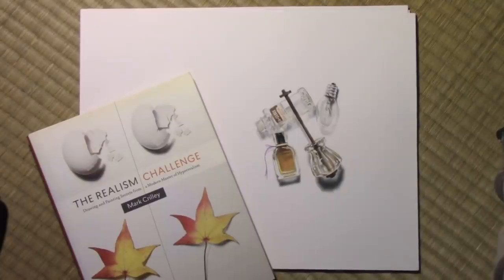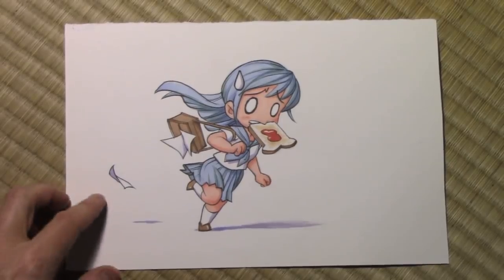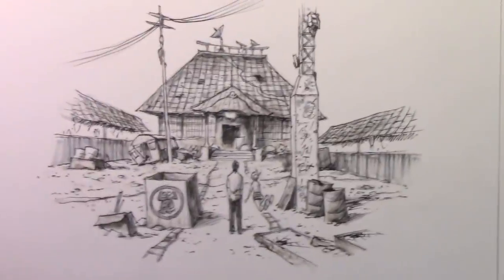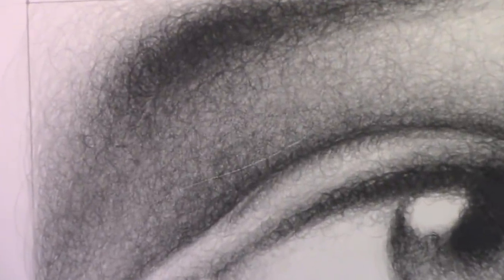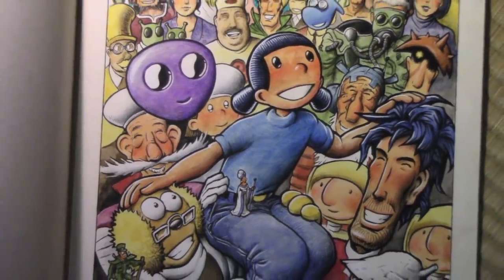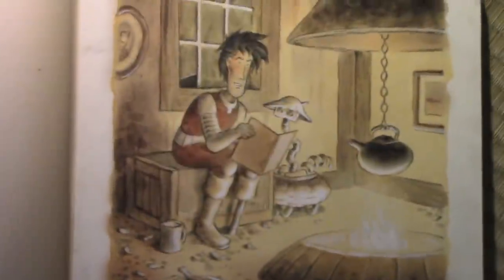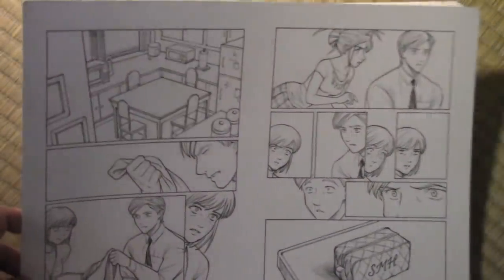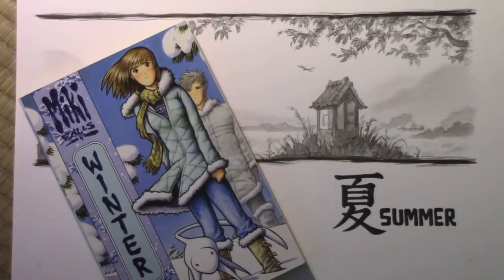Crilley Original Art for Sale? Seeking Your Thoughts & Advice